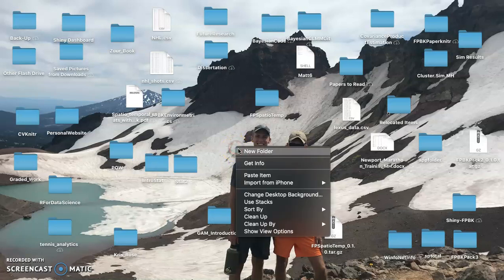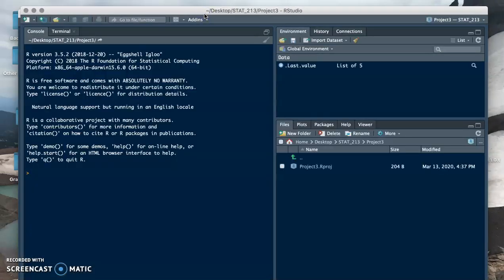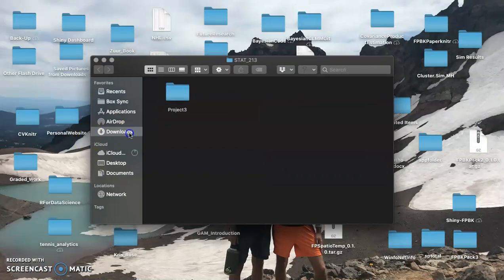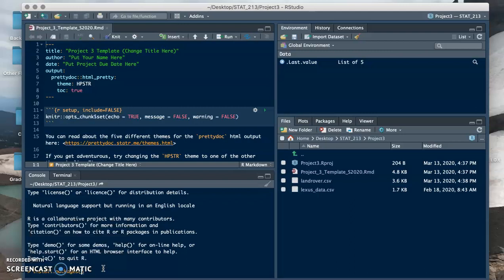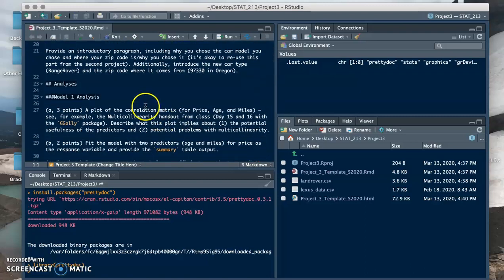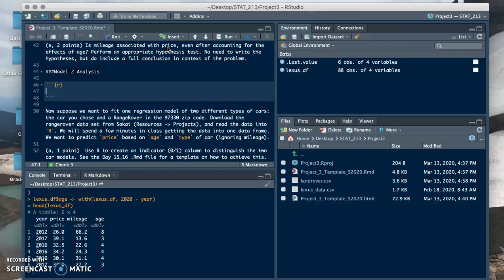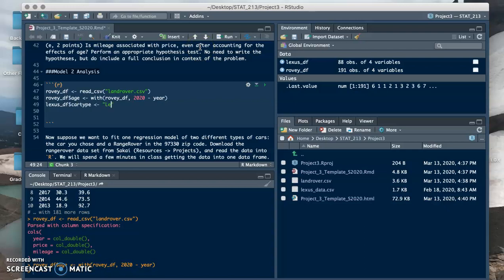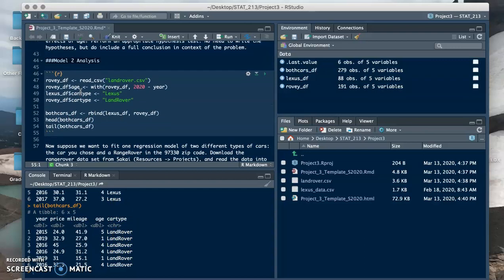STAT 213 Project 3 Information